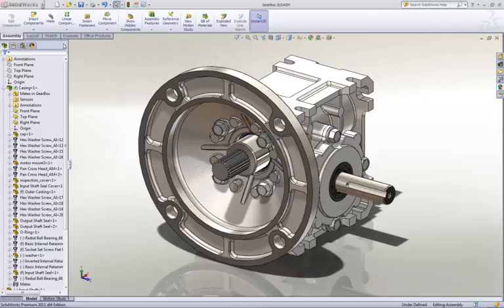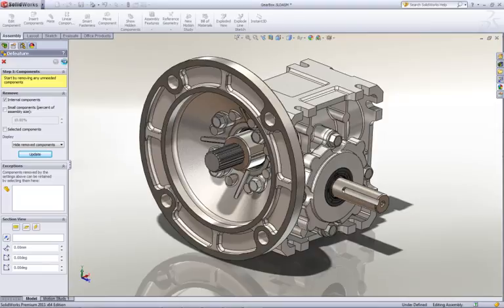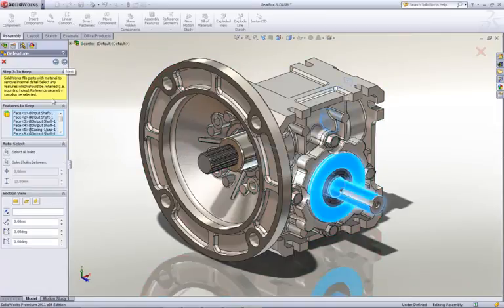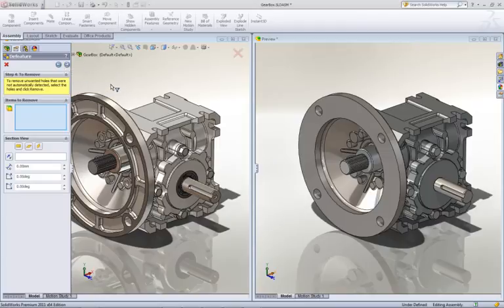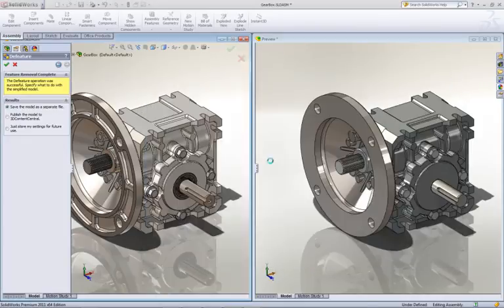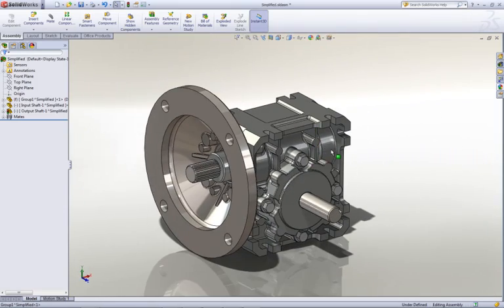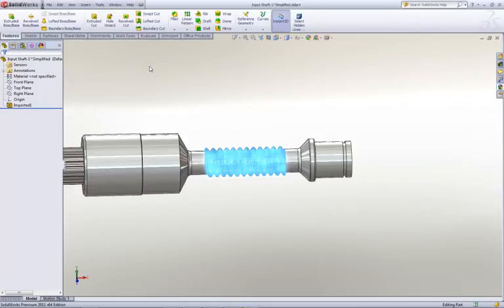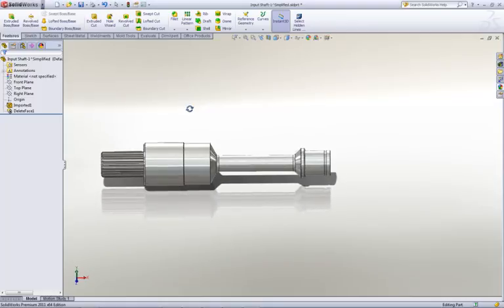SOLIDWORKS What's New 2011: Section 18 Defeature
Simply your assemblies and share them without giving all your IP away. Defeature will create a part / assembly that will have a smaller foot print than the original assembly.